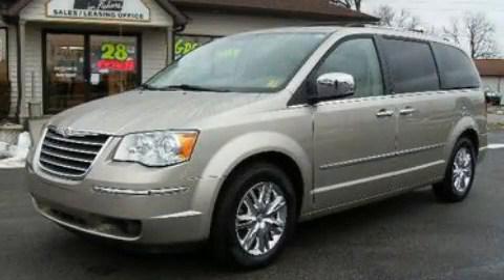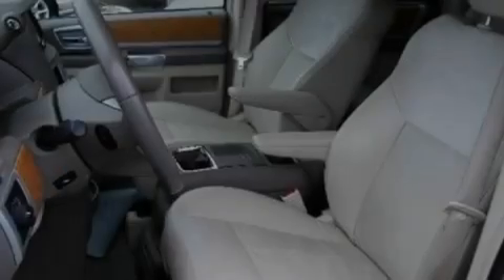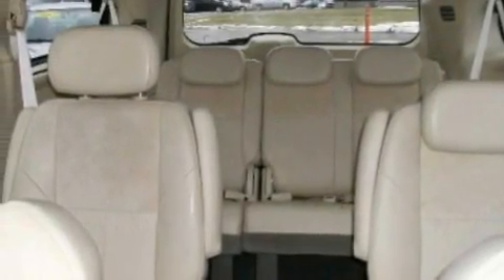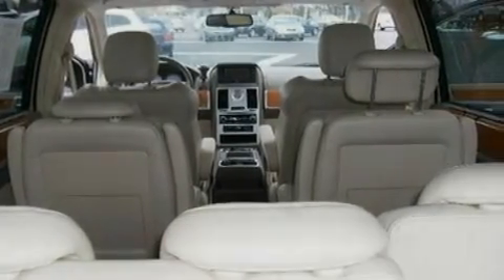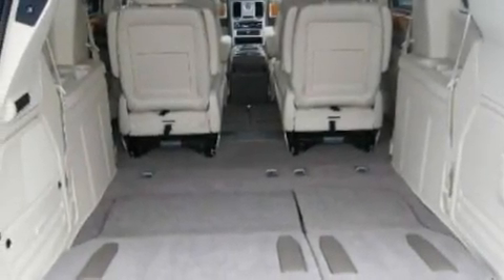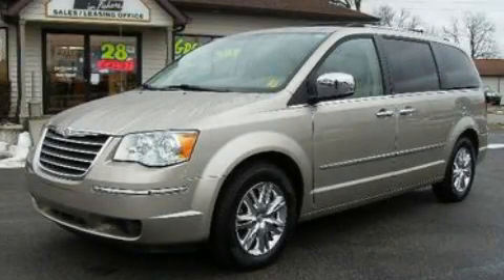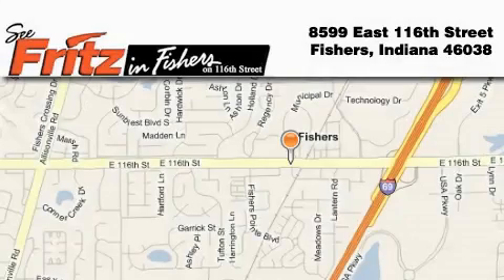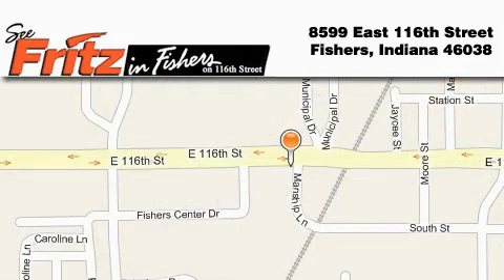2008 Chrysler Town & Fishers IN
Year : 2008

 Make : Chrysler

 Model : Town &

 Engine : 4.0L V6

 Trans . : AUTO

 Exterior : Gold

 Miles : 60,847

 8599 East 116th Street

 Used 2008 Chrysler Town & Fishers IN